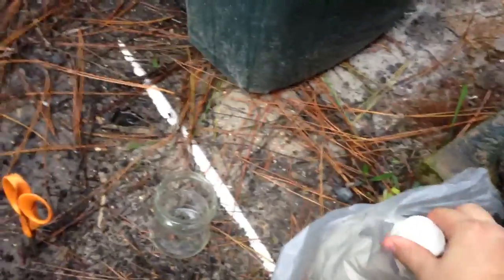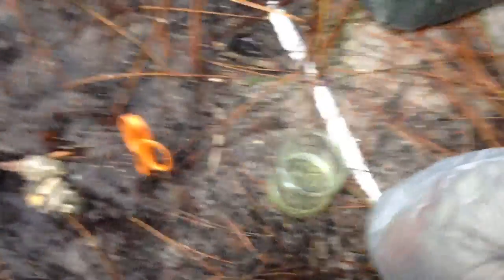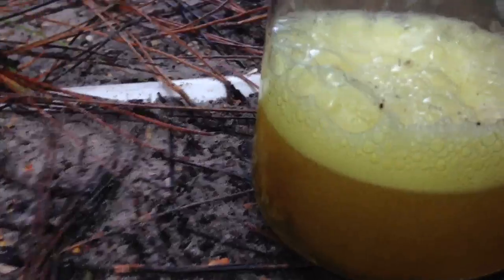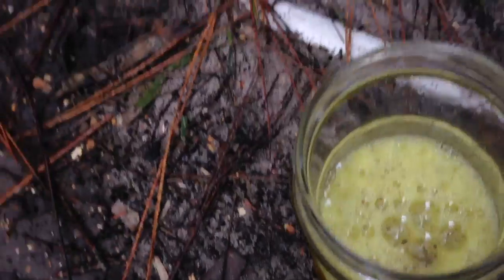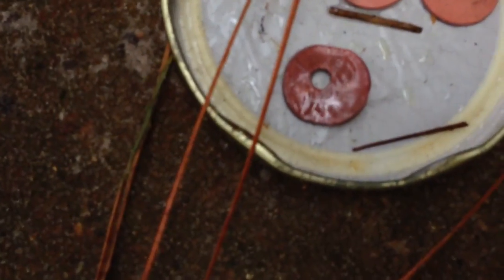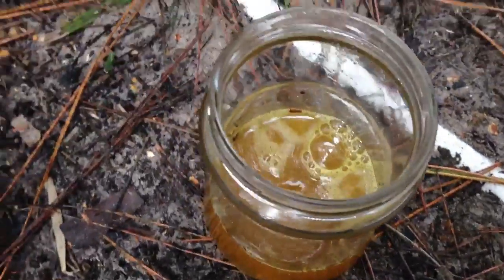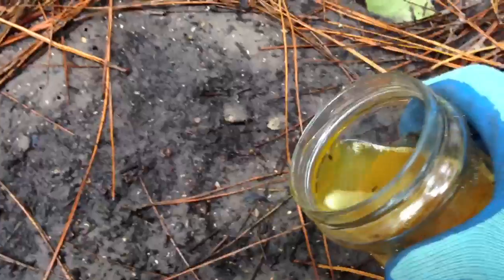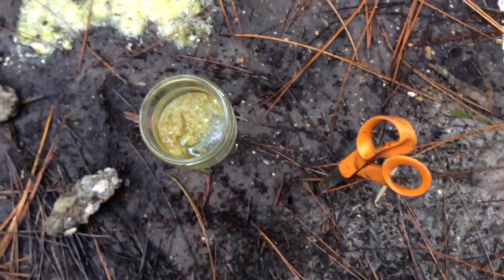How to dissolve concrete! Muratic Acid Hydrocloric Acid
Just messing around at home dissolving stuff. Don't do this without prior knowledge in the  effects of acidic properties